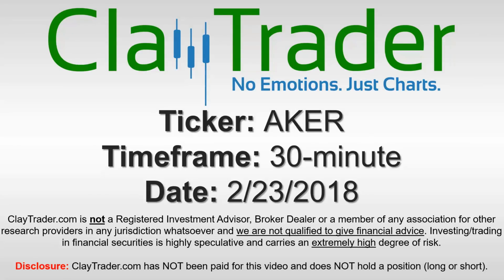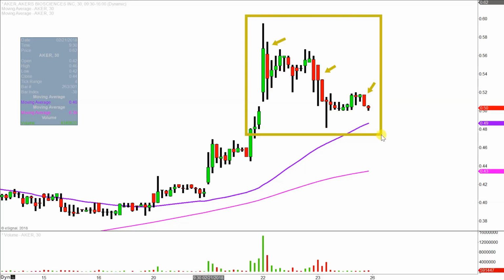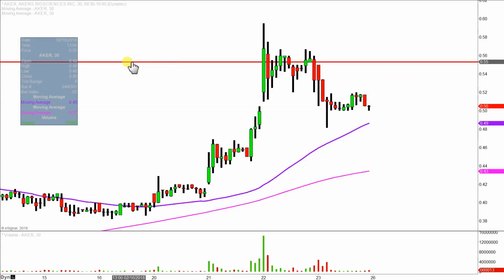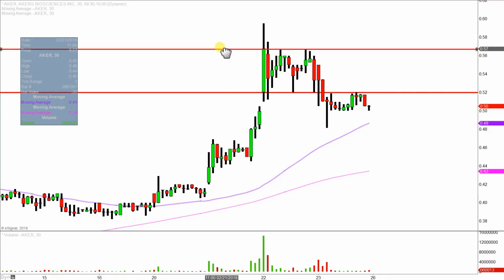Akers Biosciences, Inc. - AKER Stock Chart Technical Analysis for 02-23-18